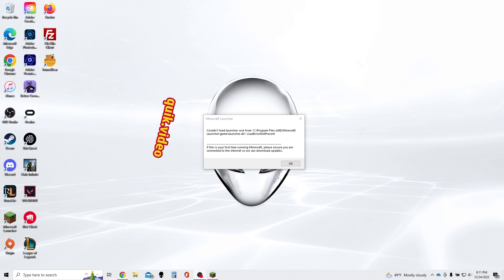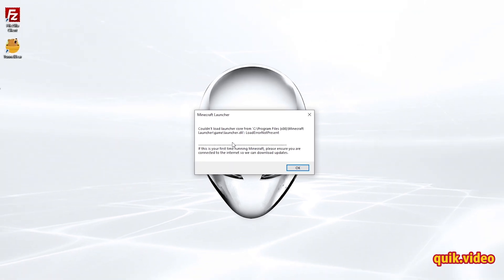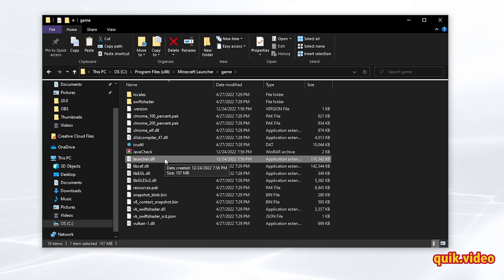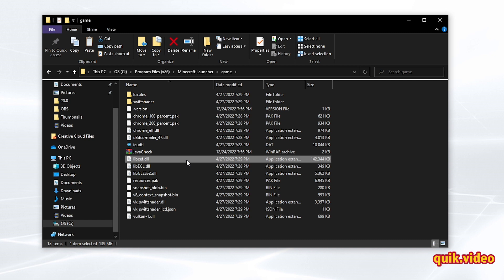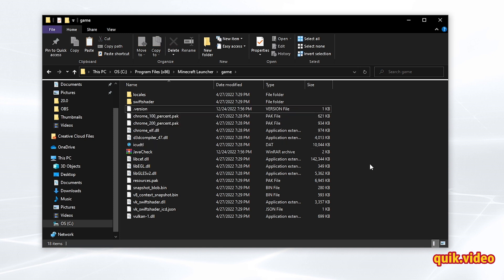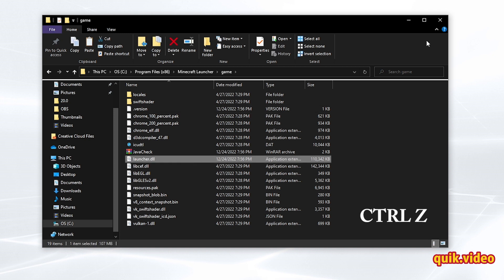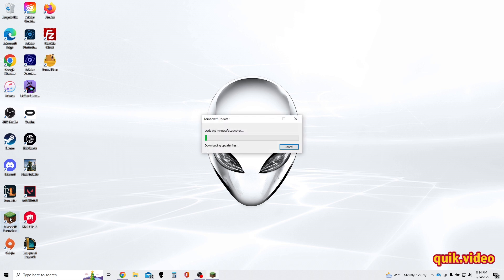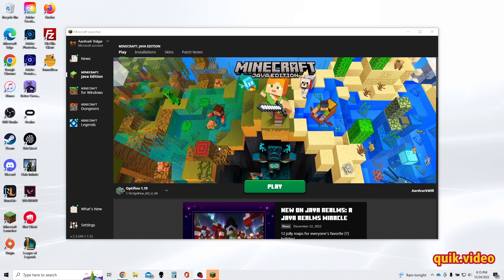How to Fix Minecraft Couldn't Load Launcher Core Error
This video shows how to fix the Minecraft Launcher Couldn't Load Launcher Core Error.

Go to the folder it specifies in the error (Appdata\local\packages\microsoft.42[###]\localCache\Local\game.

Delete the launcher.dll file, give it a minute, then ctrl + Z to restore the file

Delete the .version file, and your launcher should open